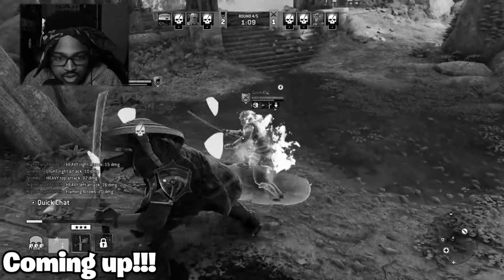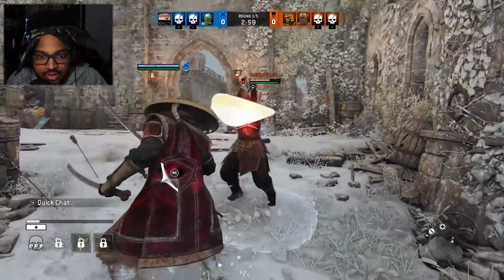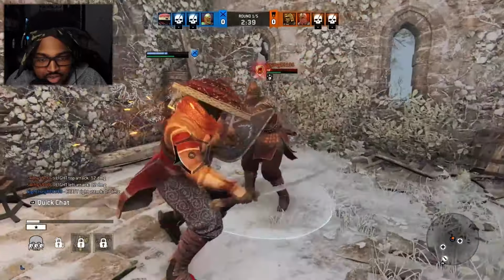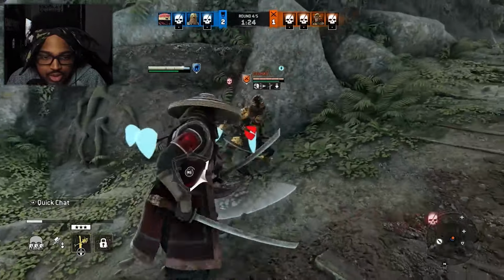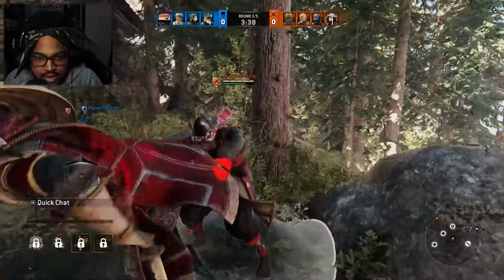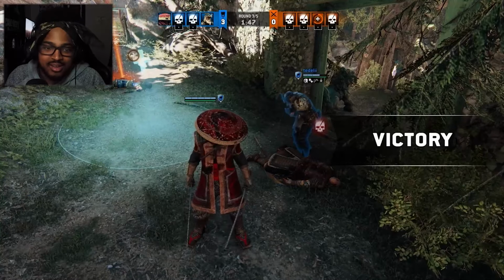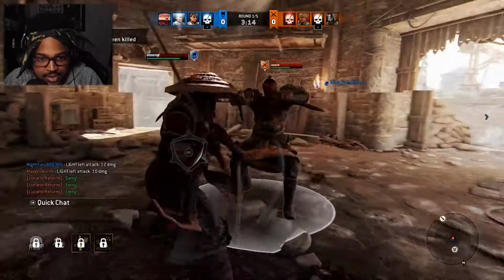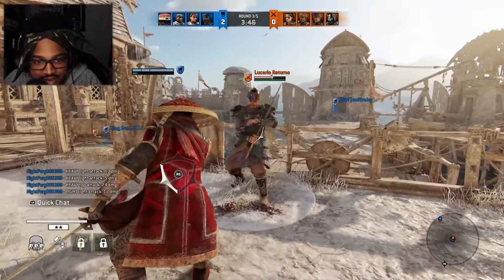For honor: Aramusha the UNDERRATED MENACE | Elimination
in today's video, I play with the aramusha and show you guys on how of a complete and utterly underrated menace he is in for honor elimination. I enjoy playing with him and I will get to main him more in the game,
 lately, my stomach has been feeling a little bit better still soaring but hopefully, it gets better been having pain in other areas of my body and lacking sleep but imma work on it to get it back to normal.

if you want to see something else post it in the comments below

timestamps
0:00 intro
0:27 first match
6:09 second match
12:05 third match
15:31 final match and outro
Socials: